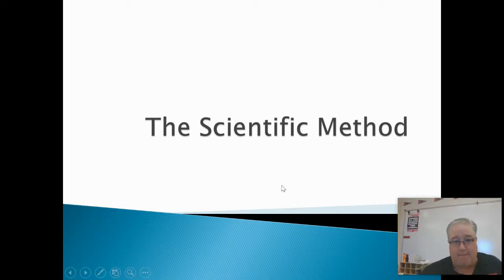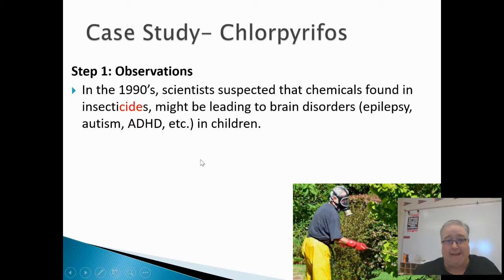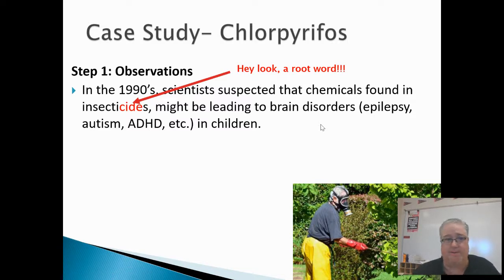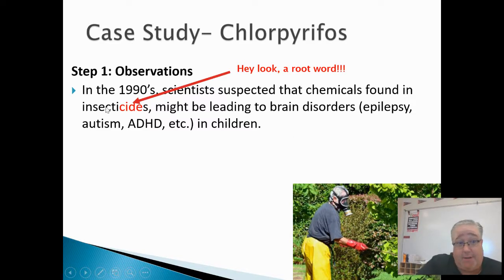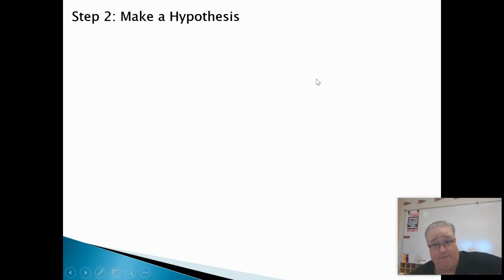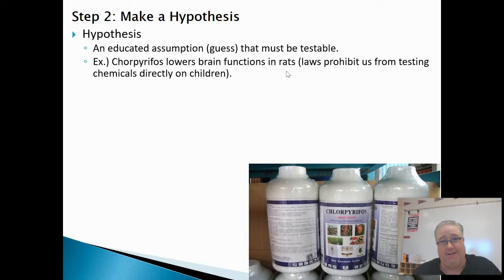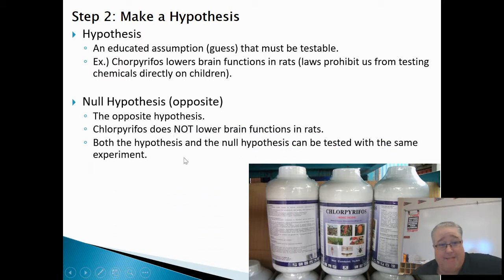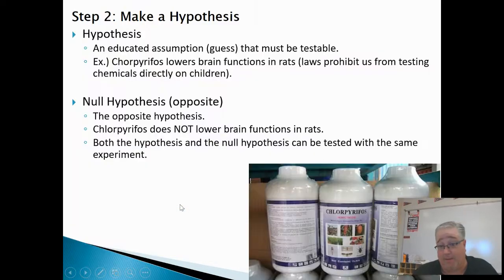The Scientific Method